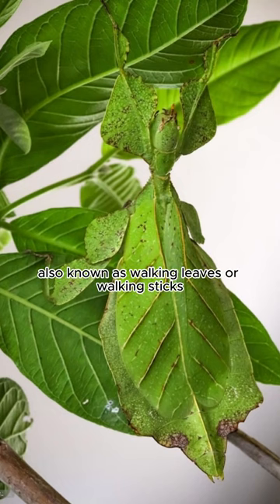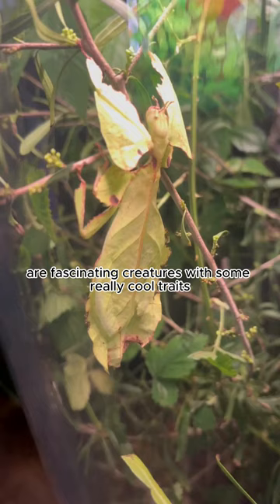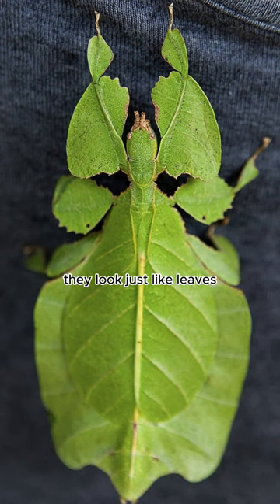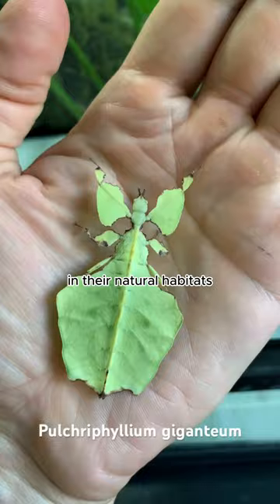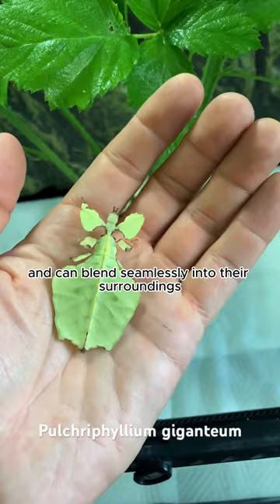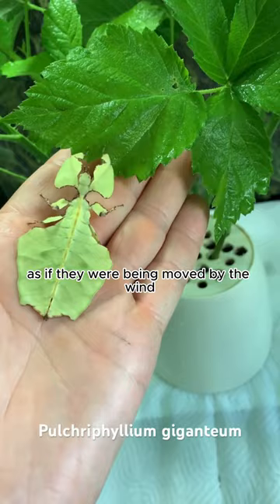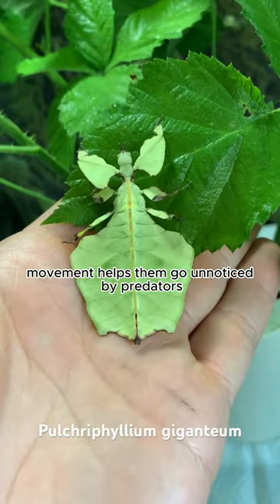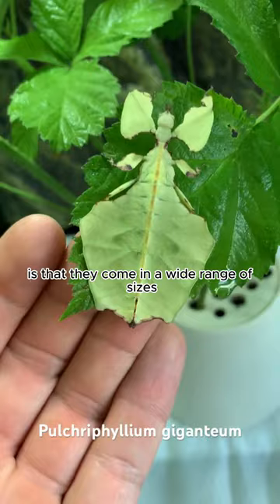A Close-Up Look at These Fascinating Creatures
Get ready to be amazed by the incredible leaf insect! Discover the fascinating world of these masterful mimics as we delve into their astonishing camouflage abilities and unique adaptations. From their uncanny resemblance to actual leaves to their remarkable survival strategies, this short video will unveil the hidden secrets of the leaf insect. Prepare to be mesmerized as we explore their intricate disguise and witness their stunning transformations. Join us on this captivating journey and witness nature's true artistry at its finest!